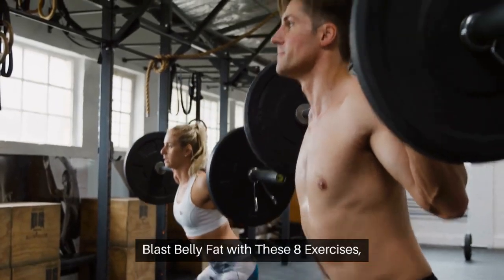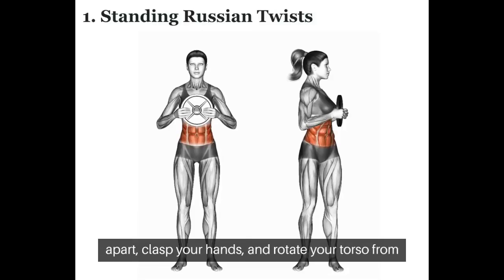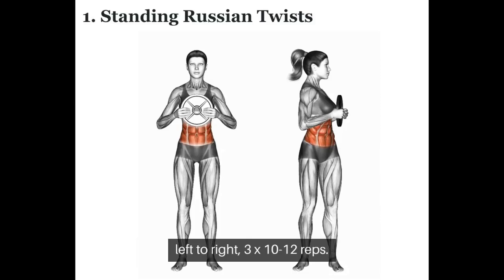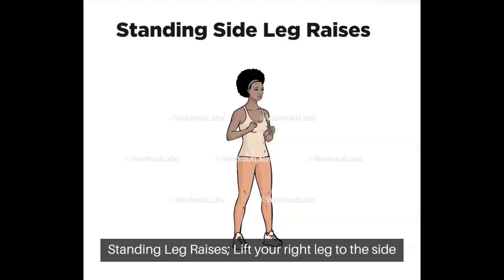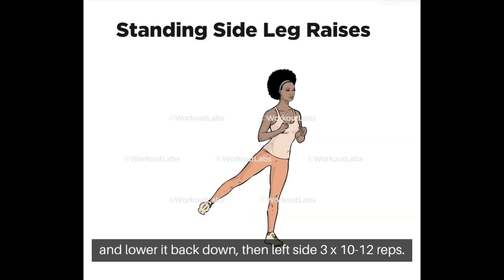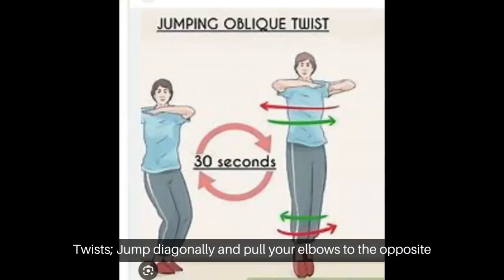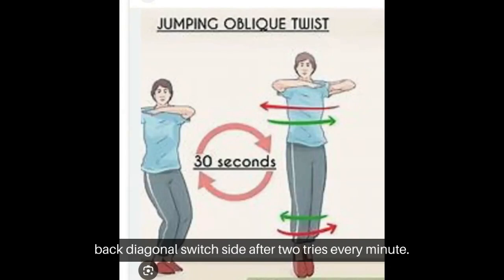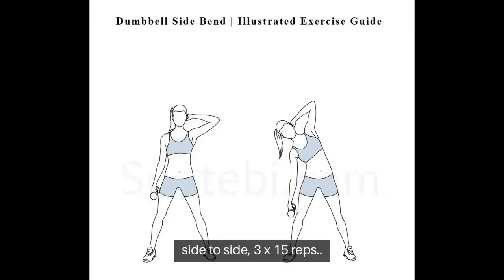8bellyfatblastexercise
Get rid of that belly fat and firm up the core with these exercises